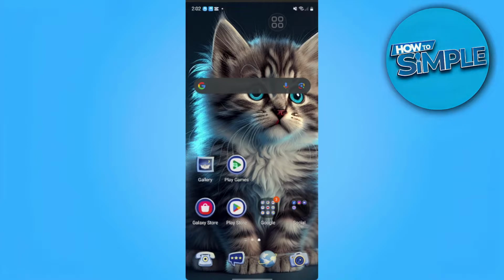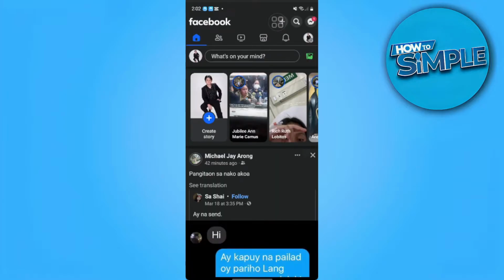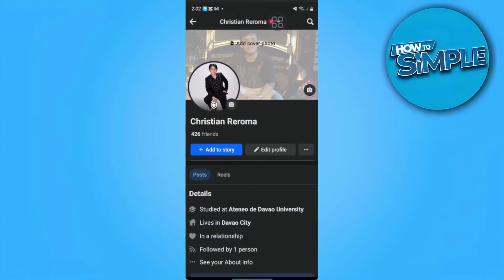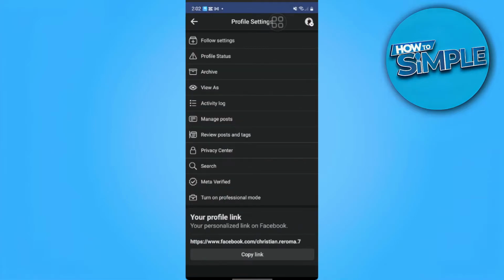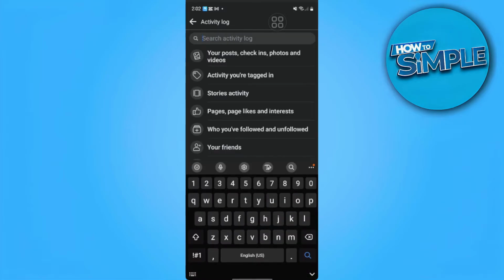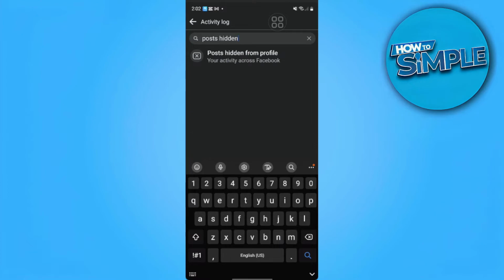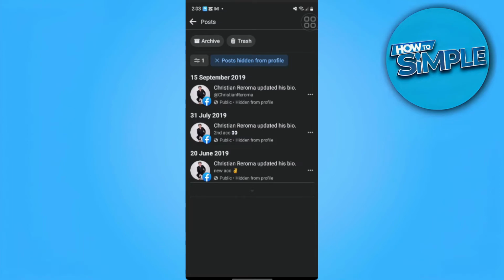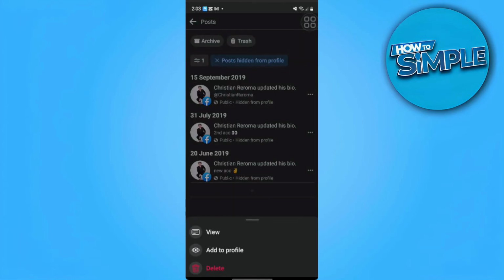How to Hide/Unhide Posts From Facebook Timeline (2025)